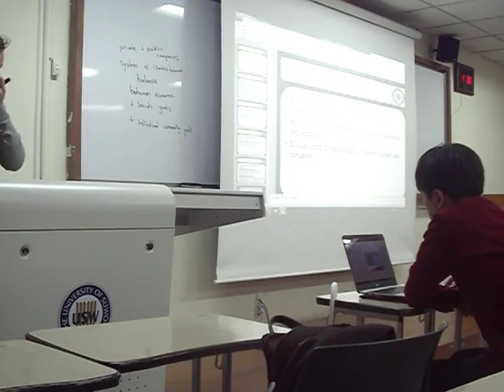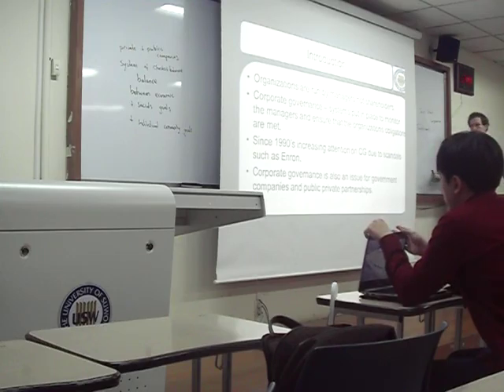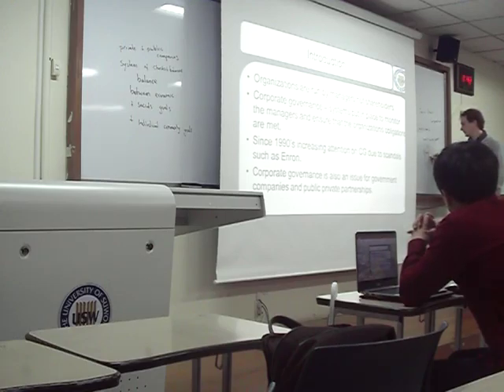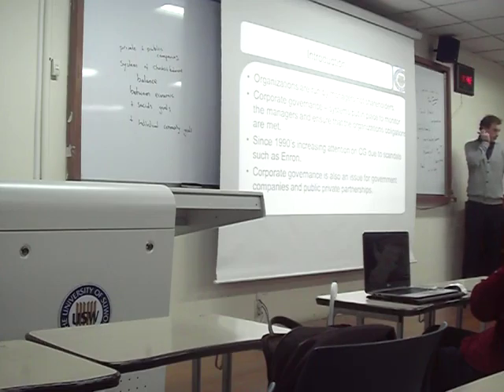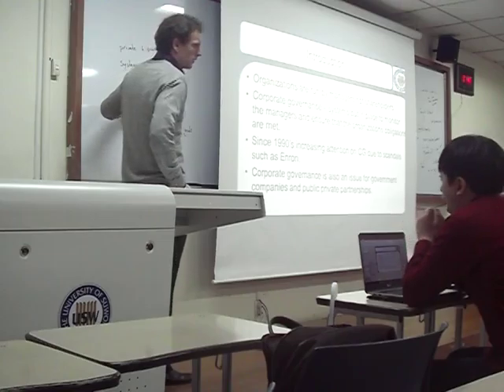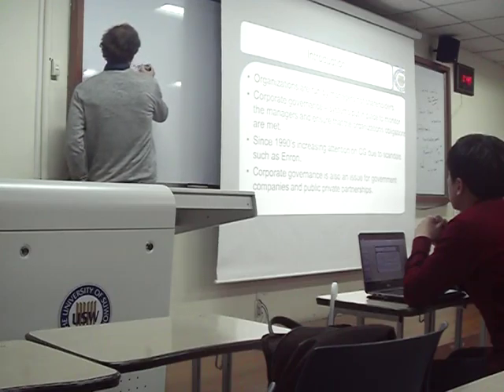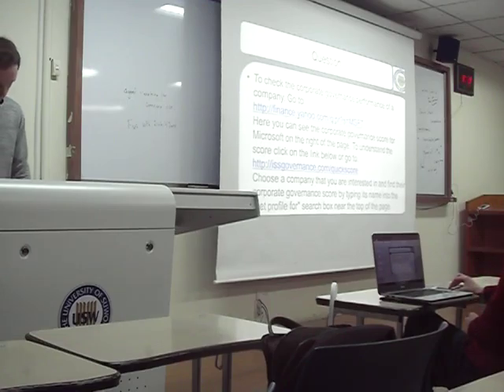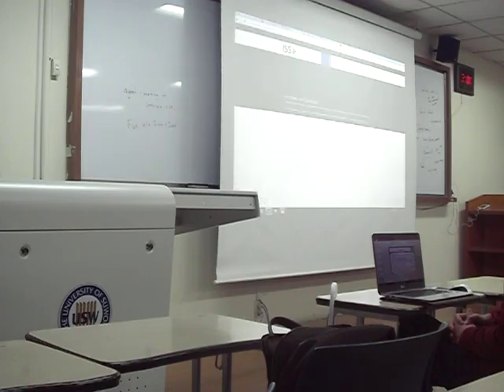16. Business Ethics - Corporate Governance